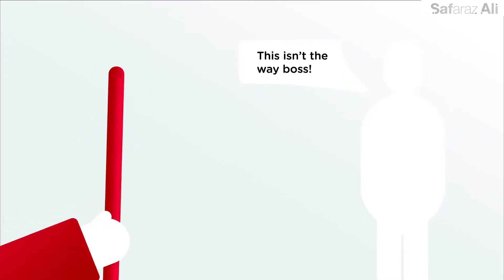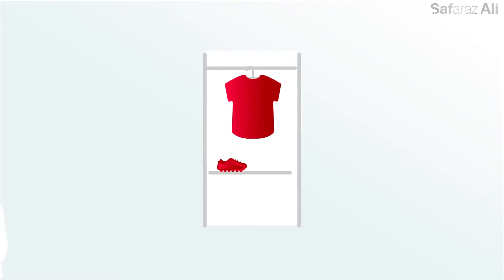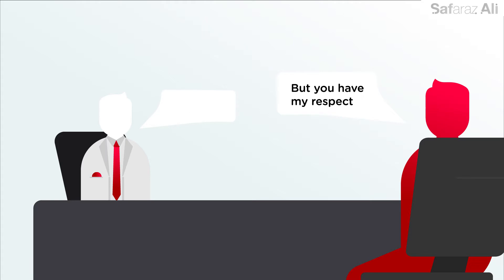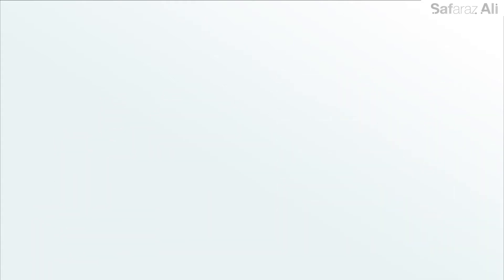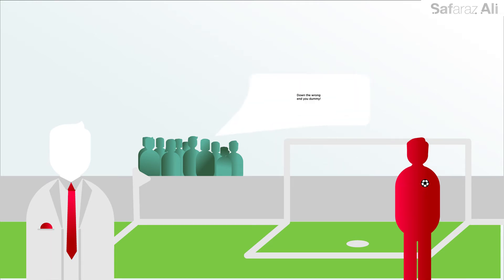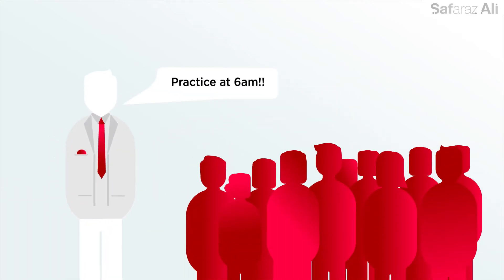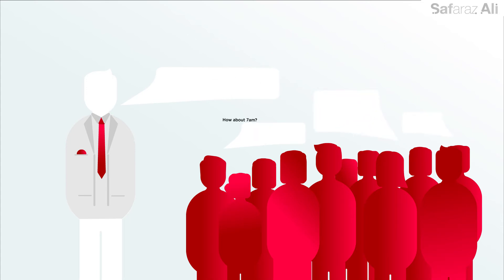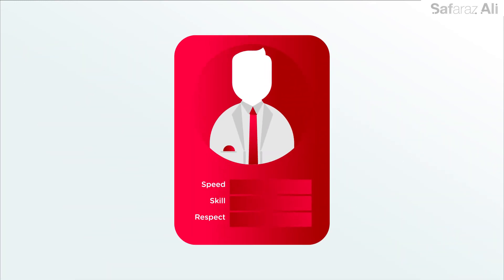Leadership and the Importance of Respect | Alex Ferguson Leadership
Another football example here in Canny Bites:
This one takes the lessons from one of the most known and respected leaders from the game.
Sir Alex Ferguson on Leadership and the Importance of Respect

Lets begin:
Sir Alex Ferguson is one of the most successful football club managers of all time. During his career as Manager of Manchester United, he won 49 trophies and turned the club in a leading global brand.
Sir Alex knows his football, but what can we as business leaders learn from his success? It all comes down to his view on gaining respect.

He has been quoted as saying:
“You don’t get the best out of people by hitting them with an iron rod. You do so by gaining their respect, getting them accustomed to triumphs and convincing them that they are capable of improving their performance.”

As a leader you don’t need to be loved.

Being liked - or even loved - is nice, but it’s not necessary for respect. However, ruling by fear is not the right way either – your team might do what you want if they fear you, but they will never do it well or for the right reasons.

Above all, a leader needs to be respected. This is the key to effective leadership. How you achieve respect will depend on your team, and your organisation. Listen to others, pick up on the signals that they respond to, and use this to influence your leadership style.

Respect is the universal quality of successful leadership.

Earn it.

A bit more about the Canny Bites format:

Canny Bites is a creation by Safaraz Ali of Pathway Group, Quick informative bites of business wisdom for entrepreneurs and business leaders where it is all about sharing of valuable content.

Safaraz states: Each Canny Bite is created with a lot of thought and reason to create an engaging message. The script is the most important part of the process and only if I am completely happy will this be passed to our design team to work on. If you have any ideas that we could create a Canny Bite then please share that with me.
Safaraz Ali
Think, Create and Innovate Pathway
(TCI Pathway Ltd)